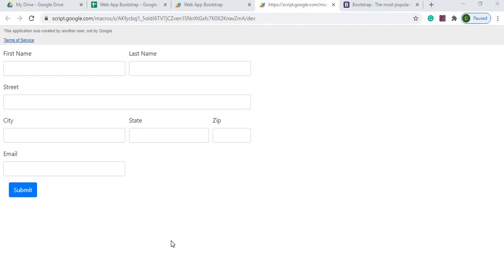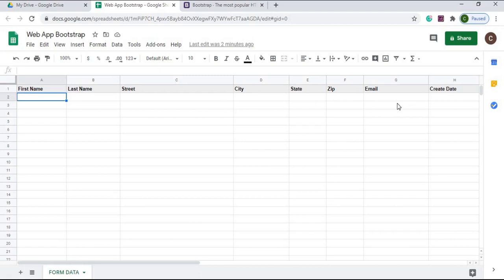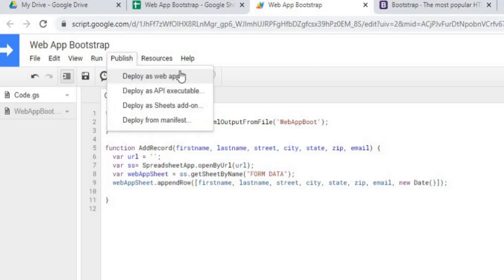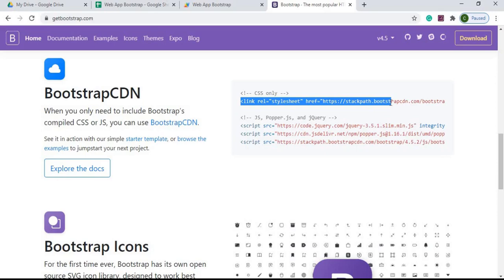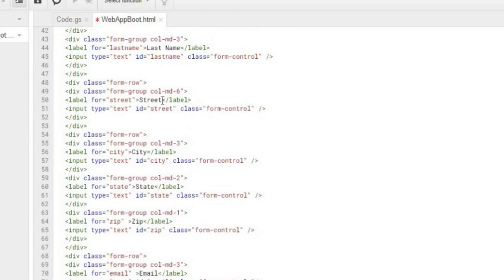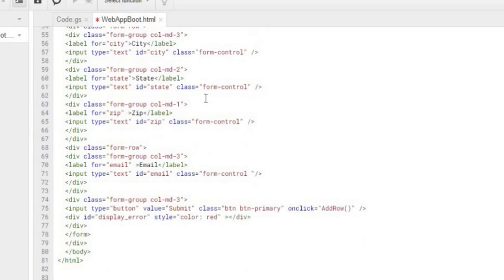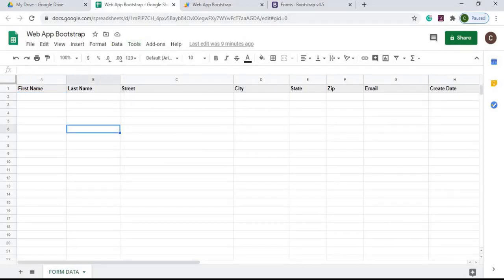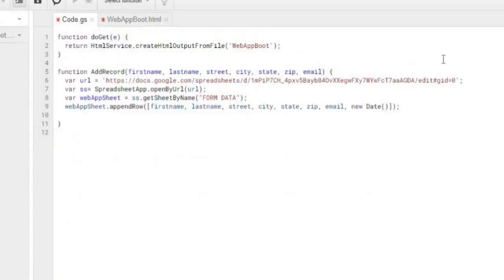Create Bootstrap Web App Form on Google Sheets using Google Apps Script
In this video, I demonstrate how to create a Bootstrap Web App form on Google Sheets using Google Apps Script